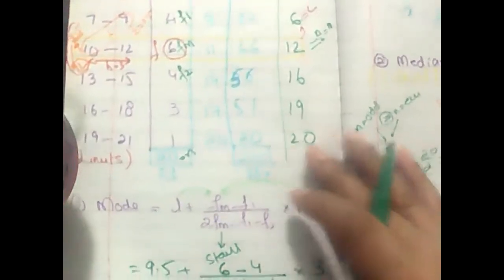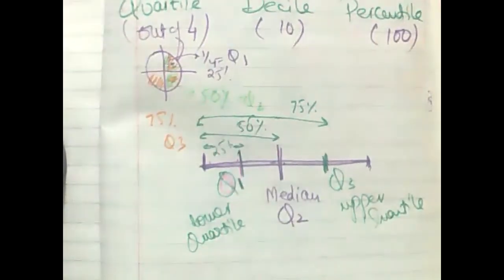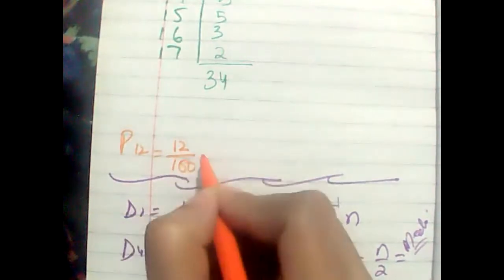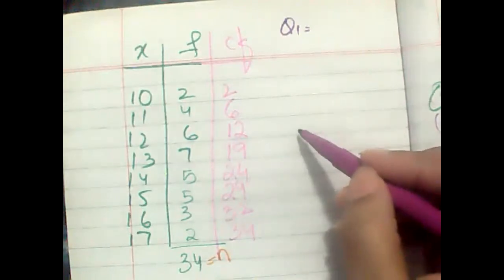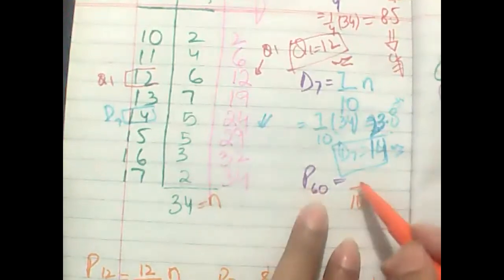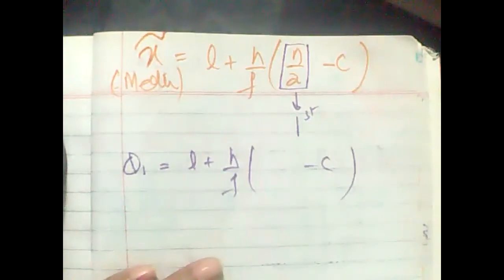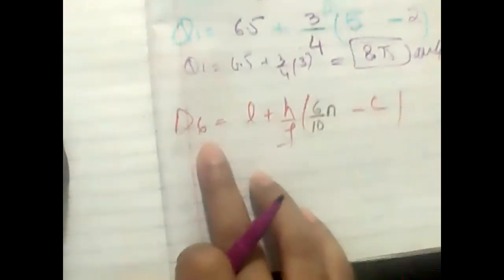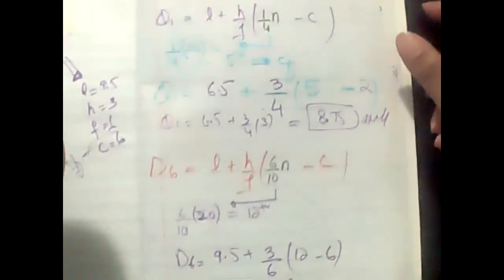QUARTLIES, DECILES & PERCENTILES | Study With Humaira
Quartiles, Deciles and Percentiles are calculated on group and ungroup data